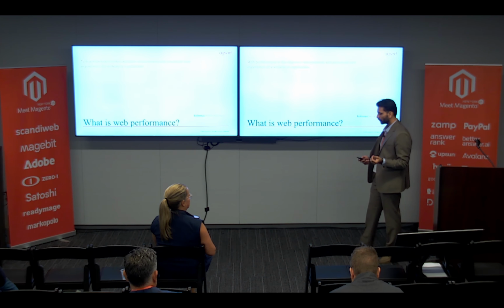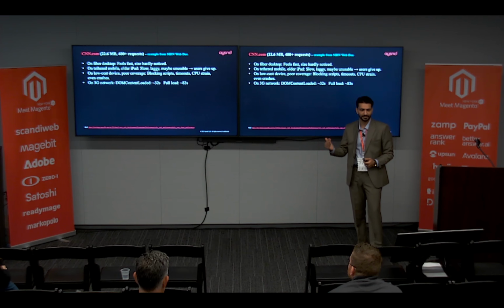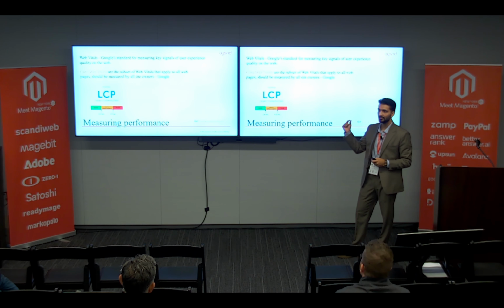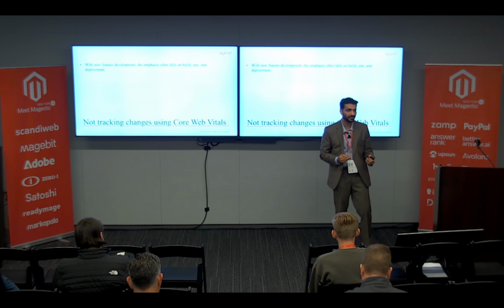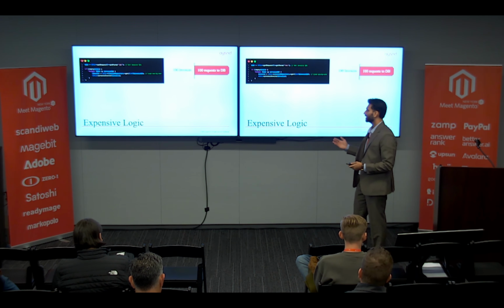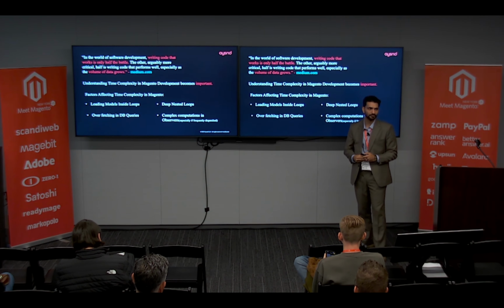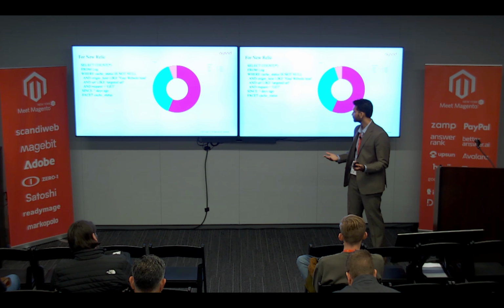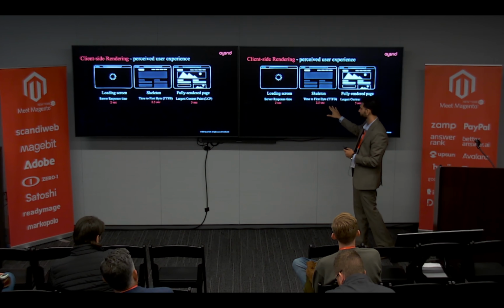MM25NYC - Magento Website Performance Killers: What Not to Do in 2025 - Balvesh Rakkar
In this session, Balvesh Singh Rakkar broke down the most common Magento performance pitfalls and how to avoid them. He walked through real-world issues such as ignoring Core Web Vitals, hidden performance costs of third-party extensions, inefficient or heavy code, caching blind spots, overreliance on client-side rendering, and synchronous dependencies that slow down Magento sites.

Balvesh also shared practical, actionable takeaways for Magento teams, including how to track performance metrics across the site, audit and manage extensions, refactor expensive logic, monitor and optimize caching, strike the right balance between server-side and client-side rendering, and handle APIs asynchronously to keep Magento stores fast, stable, and reliable.